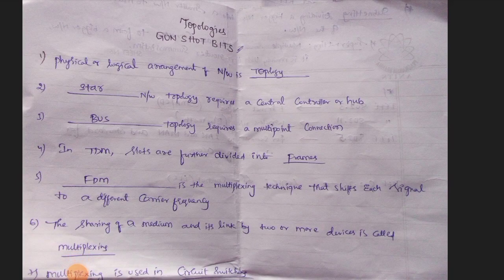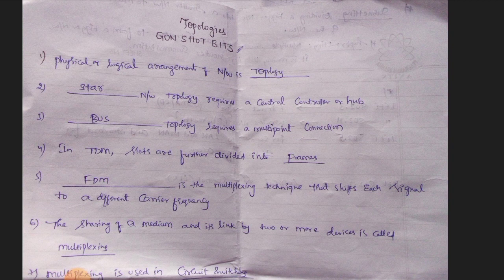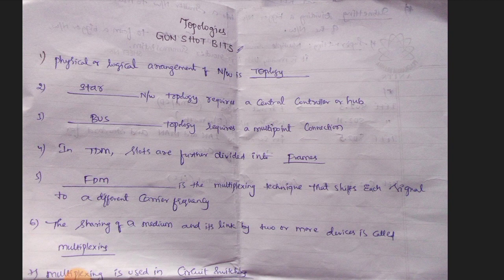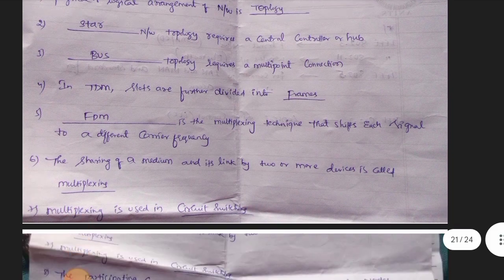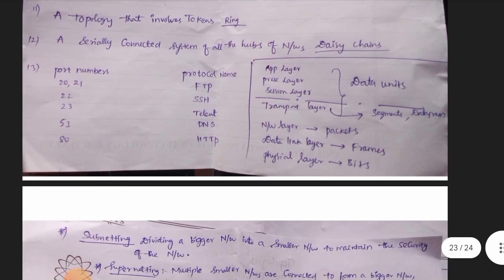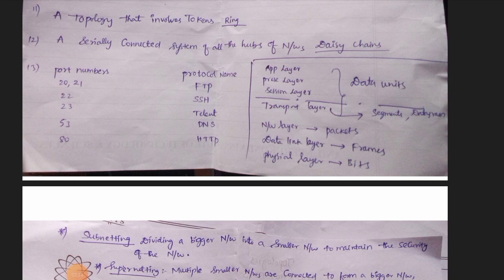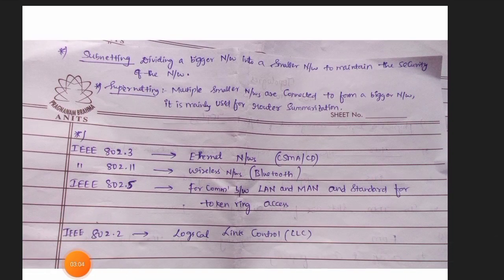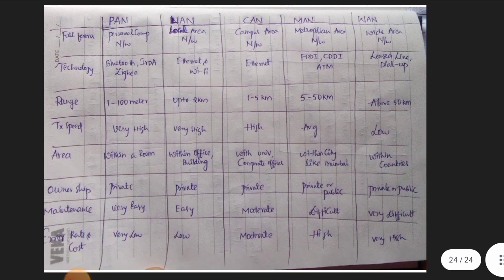NETWORK TOPOLOGIES|ECET CHN IMP BITS